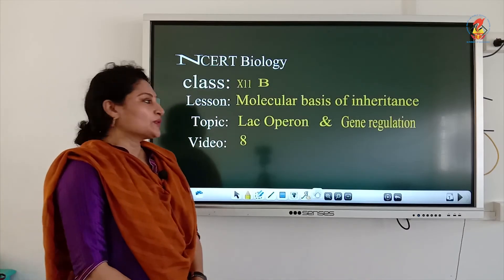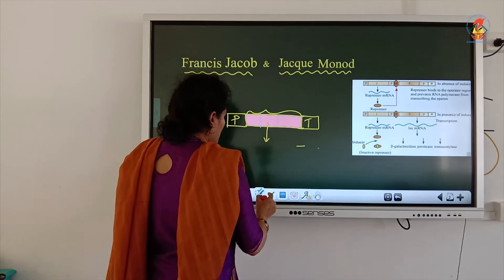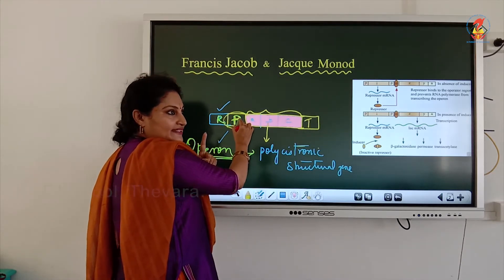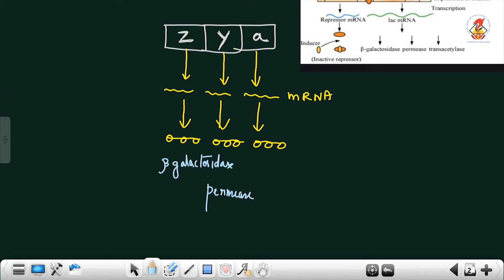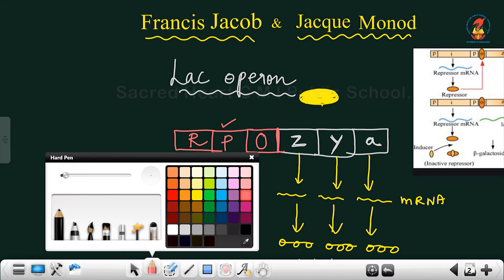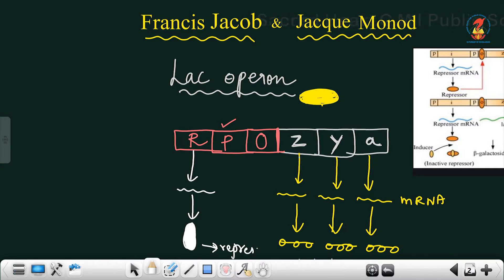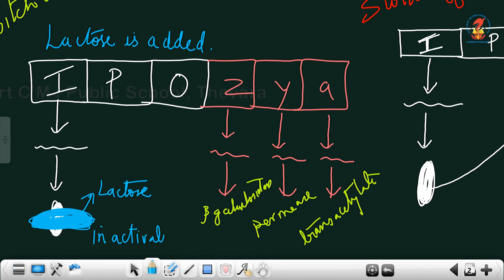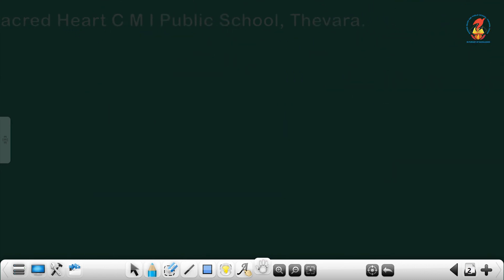Bio12 Chapter 06 Molecular Basis of Inheritance Video 08 Lac operon & Gene regulation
Bio12 - Chapter 06 - Molecular basis of Inheritance - Video 08 - Lac operon & Gene regulation 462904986